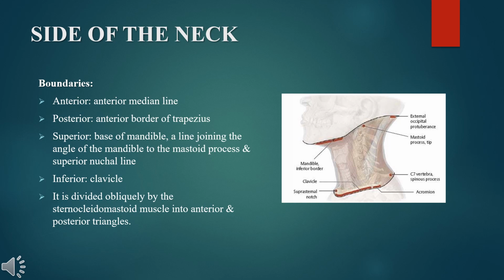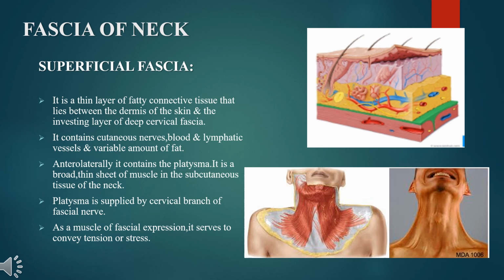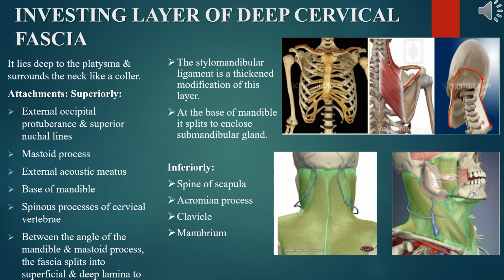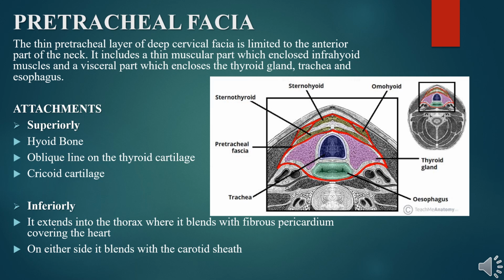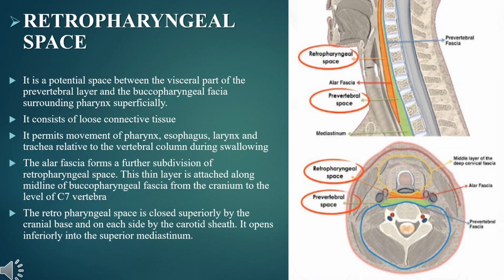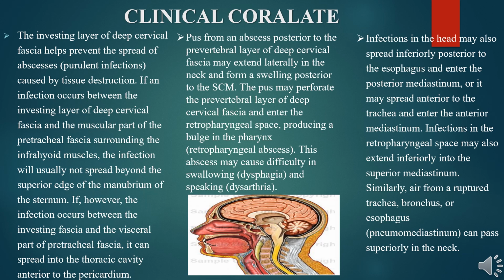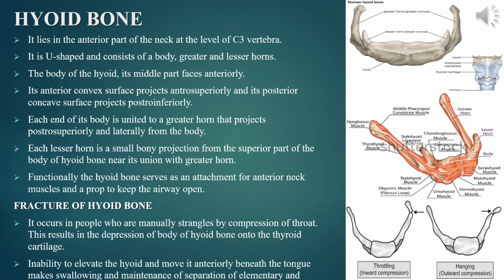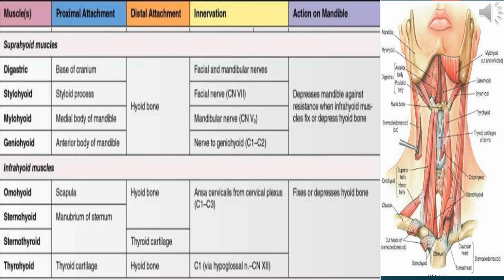Gross Anatomy Of Facias Of Neck, Hyoid Bone, Suprahyoid & Infrahyoid Muscles by Dr. Ammara Sarwar